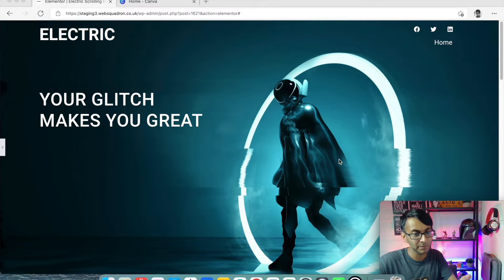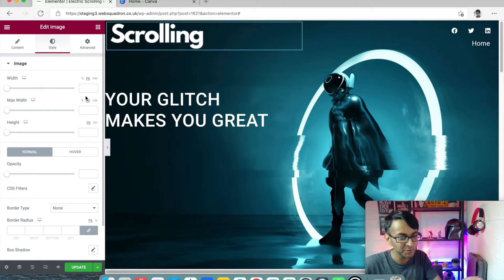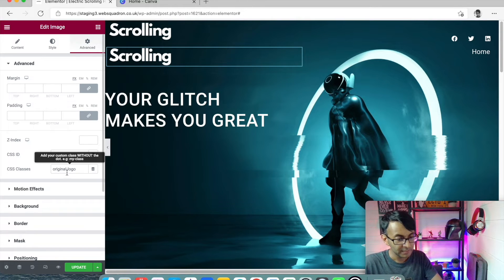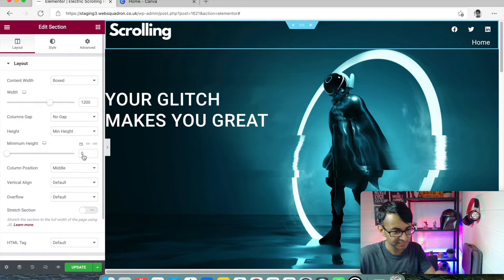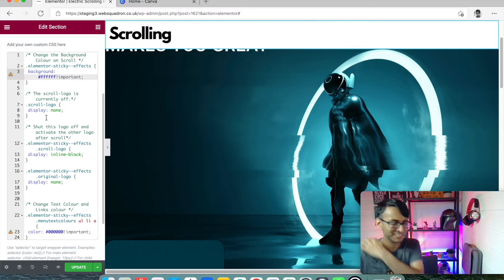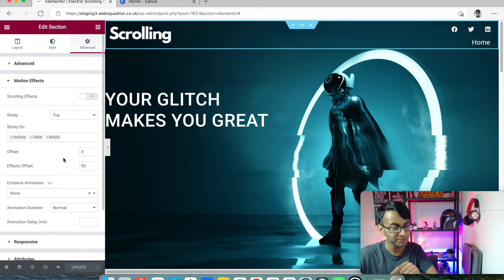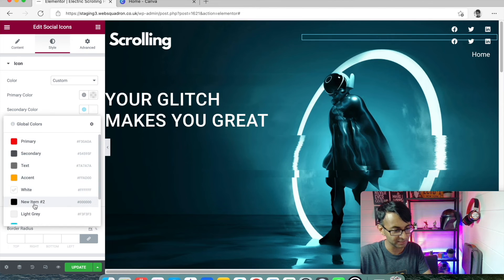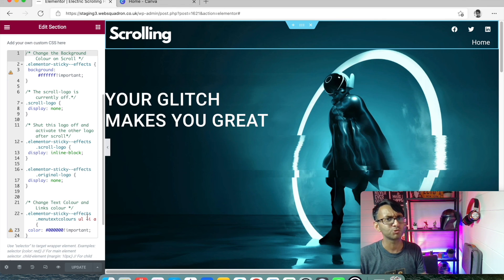Change the Logo, Menu, Text and the Header Background when Scrolling in Elementor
Make your Header Logos, Background Colours, Text, and more change colour or image with simple CSS! In fact - you can apply this anywhere on your site! Jolly Good Show!

What if you have a transparent background that needs to change to a solid/or semi-transparent colour? Now you can!

Rather than use a separate plugin or the Theme's header - you can change it all with Elementor. Have fun!

Here's the Code I used:

/* Change the Background Colour on Scroll */
.elementor-sticky--effects {
background: ffffff!important;

/* The scroll-logo is currently off.*/
.scroll-logo {
 display: none;

/* Shut this logo off and activate the other logo after scroll*/
.elementor-sticky--effects .scroll-logo {
 display: inline-block;

.elementor-sticky--effects .original-logo {
 display: none;

/* Change Text Colour and Links colour */
.elementor-sticky--effects .menutextcolours ul li a {
 color: #000000!important;